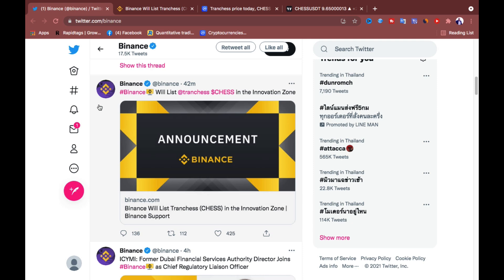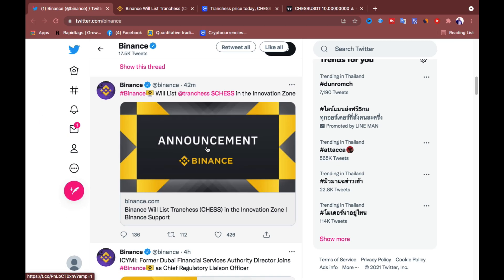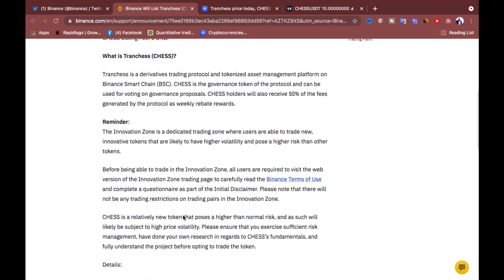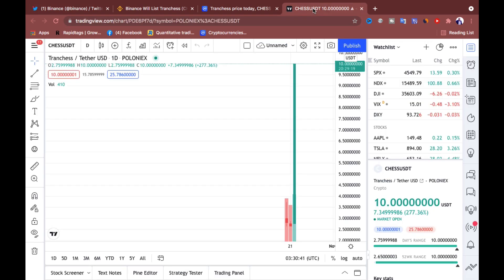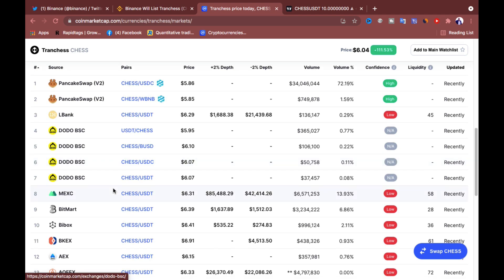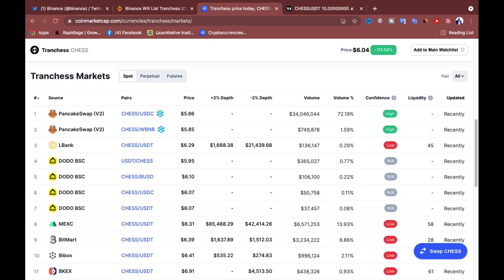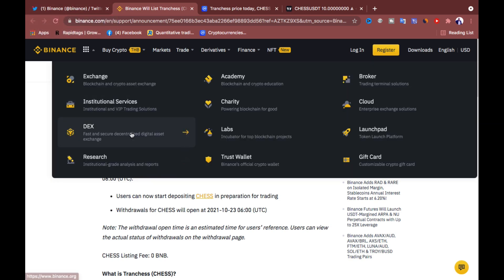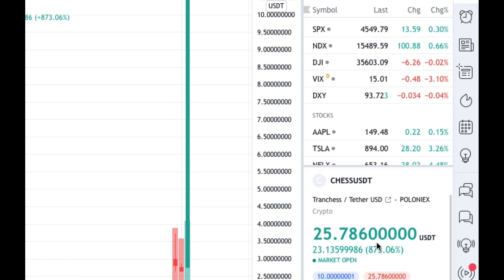$CHESS Binance New Listing - Binance Will List Trenchess(CHESS)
Binance Will List Tranchess (CHESS) in the Innovation Zone

Binance will list Tranchess (CHESS) in the Innovation Zone and will open trading for CHESS/BNB, CHESS/BTC, CHESS/BUSD and CHESS/USDT trading pairs at 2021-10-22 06:00 (UTC).